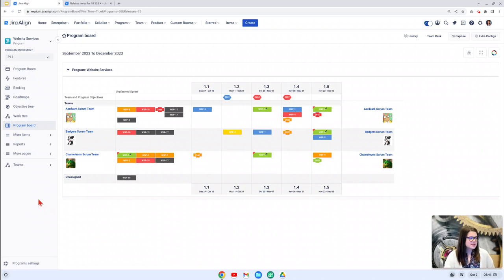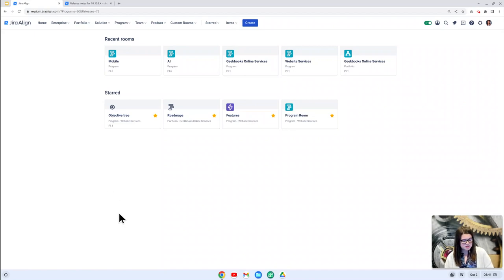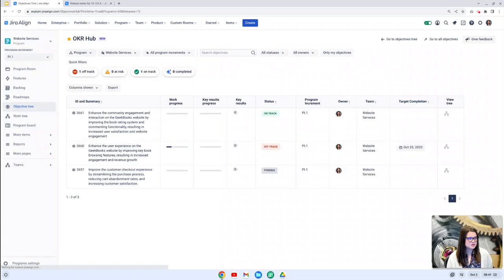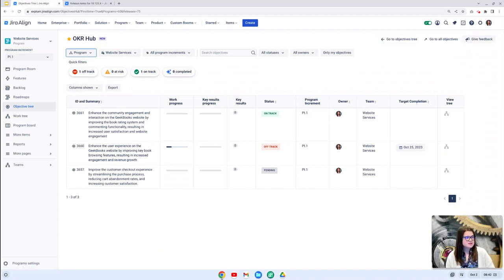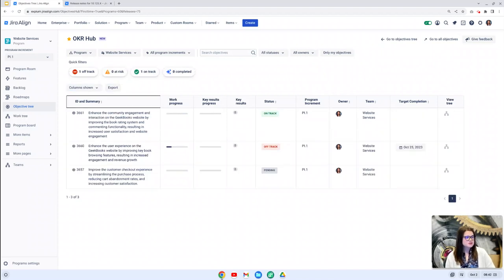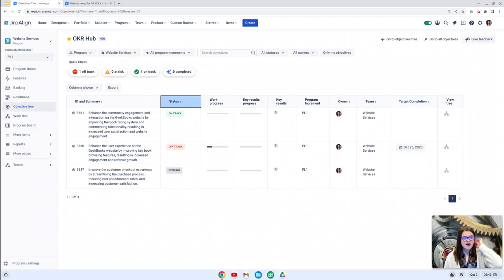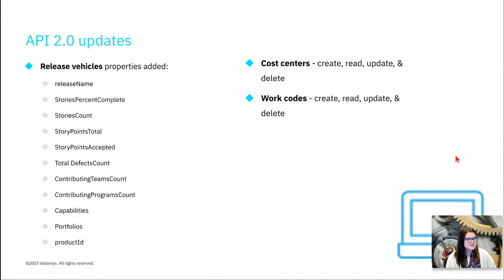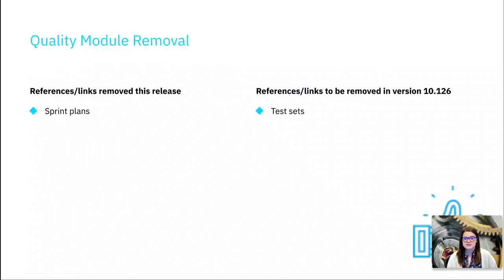Jira Align Version 10.125 User & Admin Breakdown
In this video, Expium covers the impact on Jira Align users and administrators from the release of version 10.125 on September 29, 2023  to instances on the Continuous Release Track. This version will be released to instances on the Bundled Release Track on October 13, 2023.

Reach out to Expium to learn more about Jira Align & other Atlassian tools